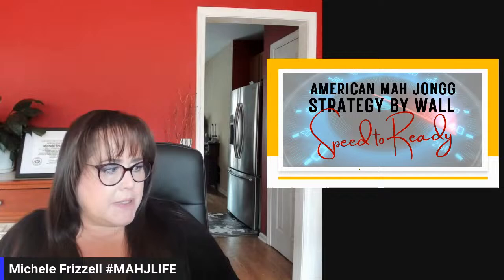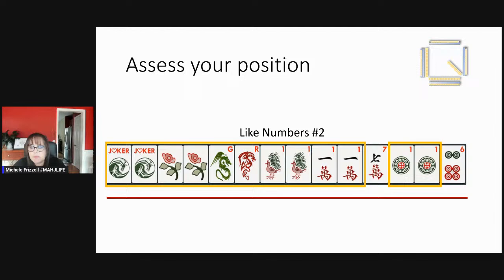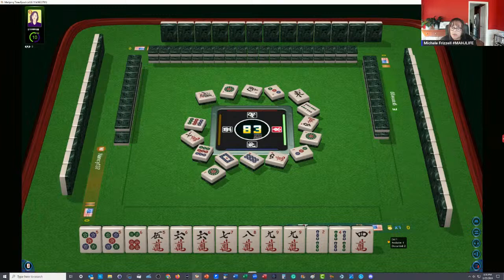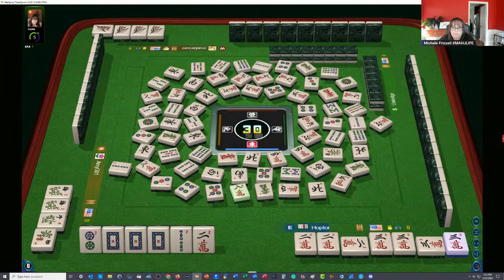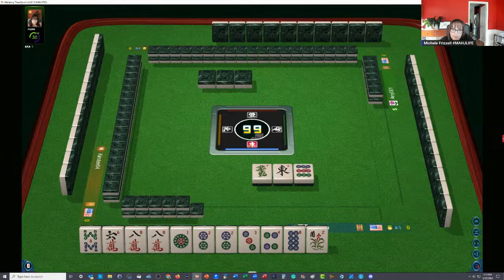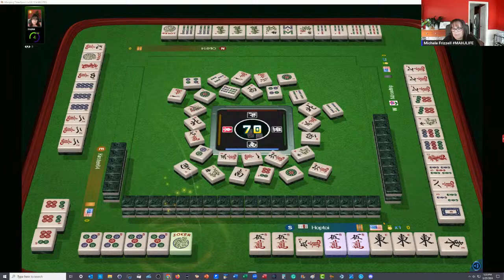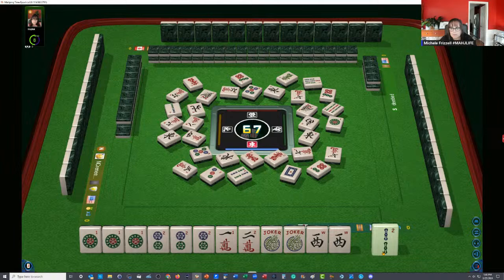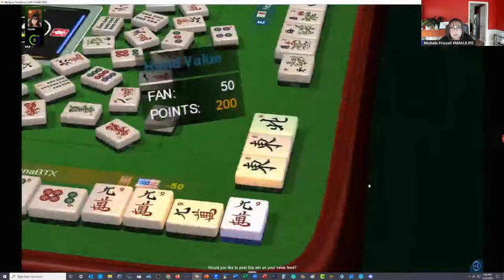NMJL Nitty-Gritty PRIMETIME Let's Play Livestream 20240325 Speed to Ready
In this session, we'll be playing American Mah Jongg using the National Mah Jongg League card at Mahjong Time. There will be no socialization in this session. We will start with an interactive presentation (15-30 minutes) and then move on to gameplay with commentary at Mahjong Time. This session is designed for experienced players but all are welcome.

Mah jongg is a 4-player Chinese tile-melding game that requires critical thinking, situational awareness, and social acuity. Players who build these skills and correctly use proven strategies can optimize their winning potential. Essential skills and strategies are demonstrated through gameplay with commentary in strategy theory videos and Let’s Play Livestreams on the Mahj Life YouTube Channel.

Sticky Notes

• Share your personality and show your support by wearing Mahj Life MERCH

Michele Frizzell
Instructor, Author, Speaker

6175 Hickory Flat Hwy Ste 110-335